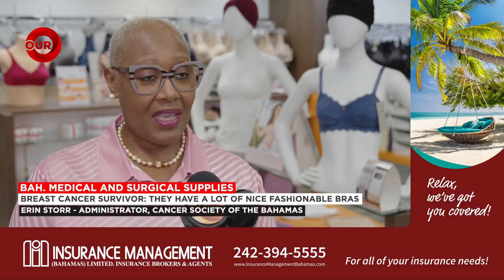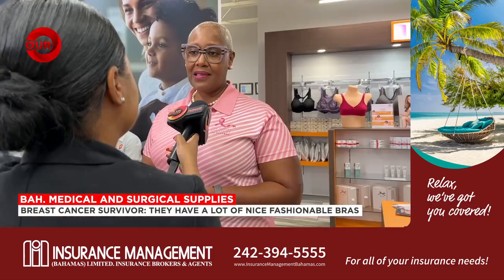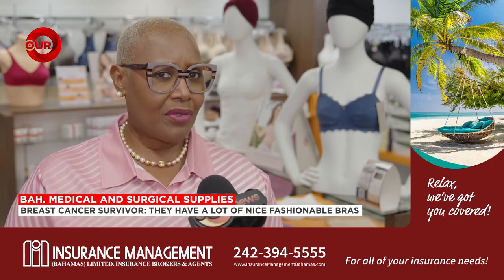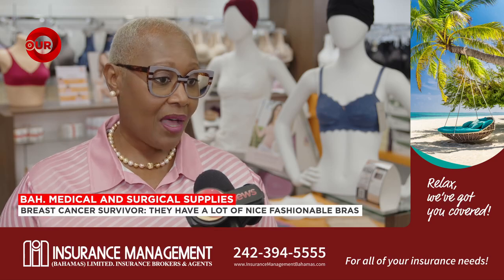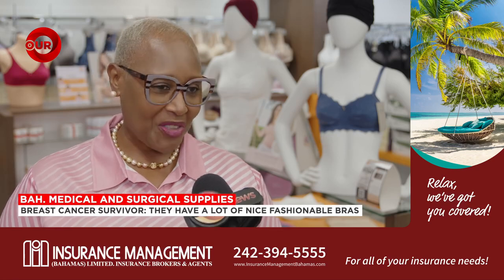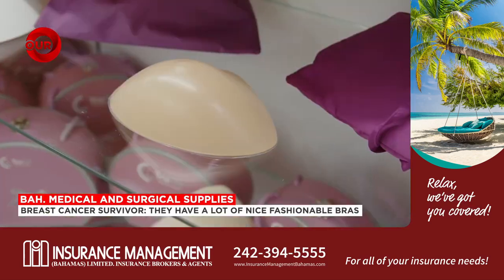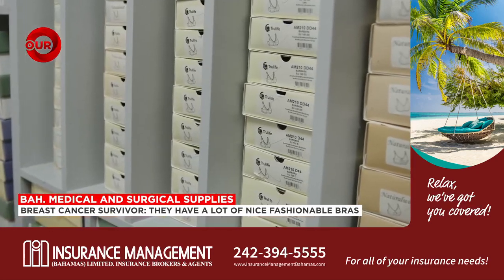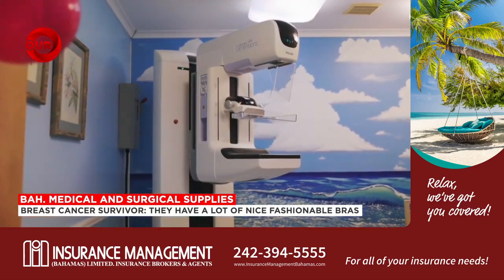Breast Cancer Awareness Month - Bahamas Medical & Surgical Supplies